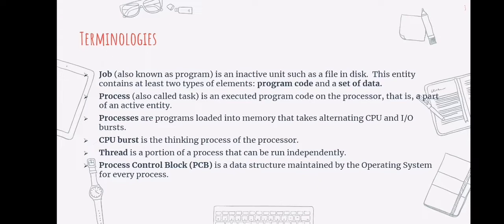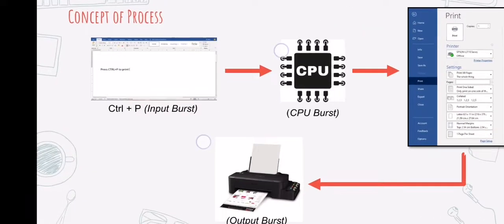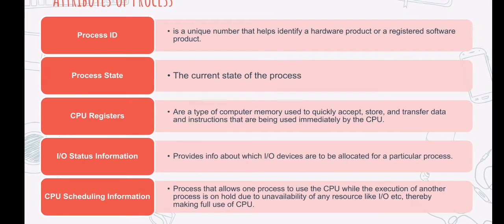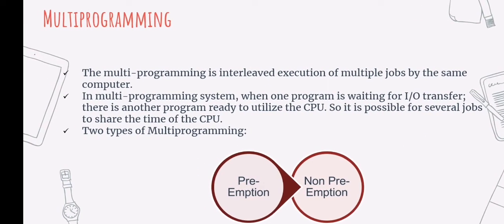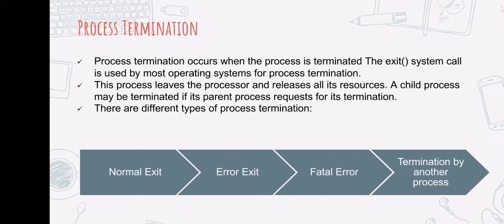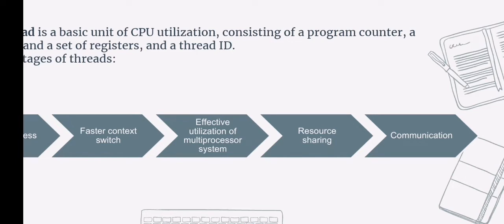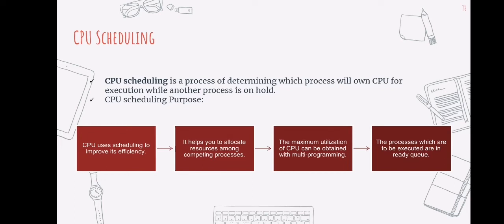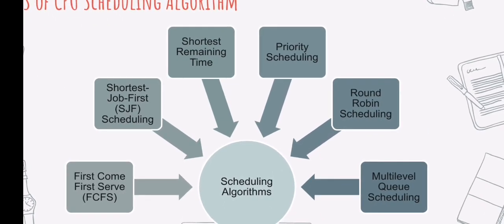Operating System - Process Management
This video discusses Process Management in Operating System

References:

Instructional Materials for COMP20093 Operating System by Raquel G. Salazar